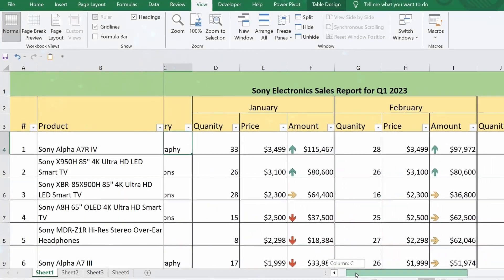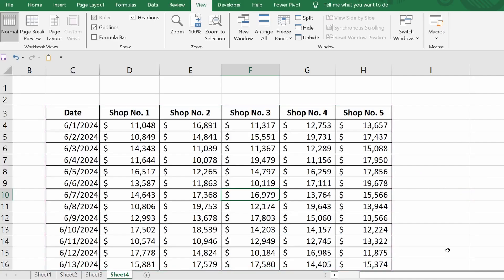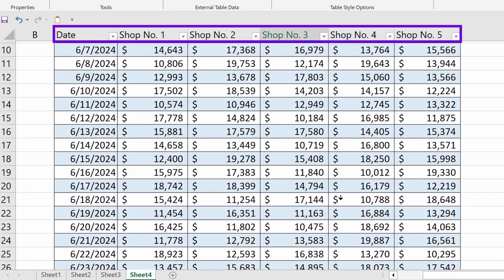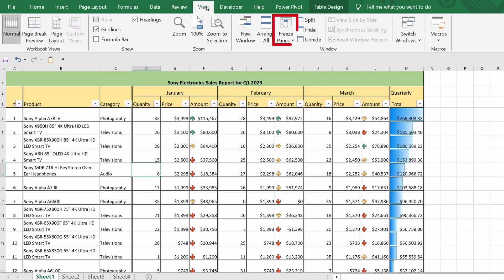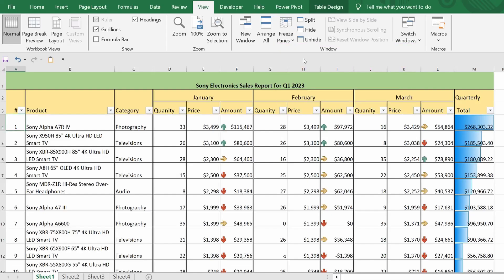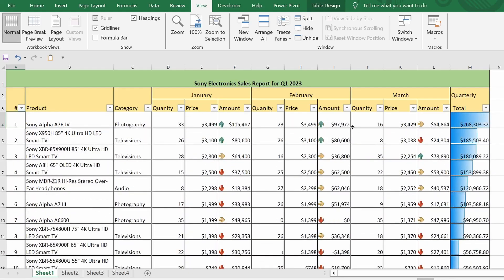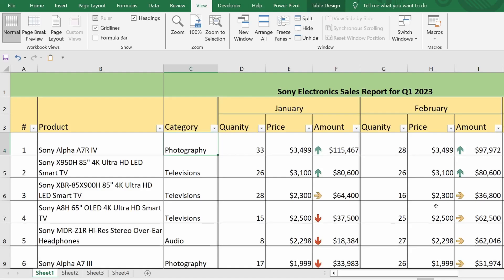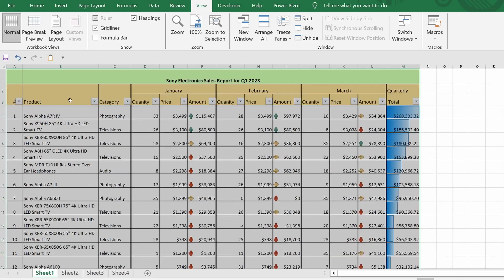How to Freeze Panes in Excel: A Simple Guide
Hello everyone! Today I'm going to teach you how to freeze panes in Excel. This will allow you to keep important data in view and better navigate large spreadsheets.